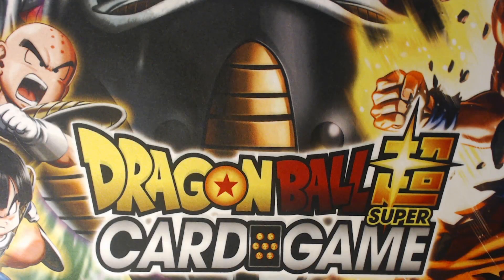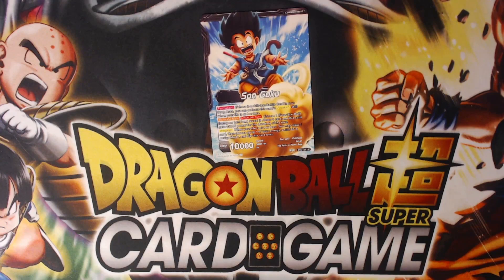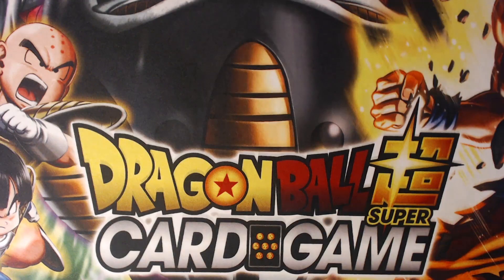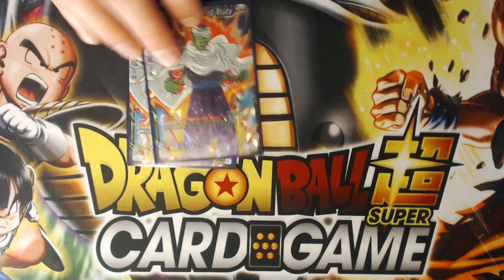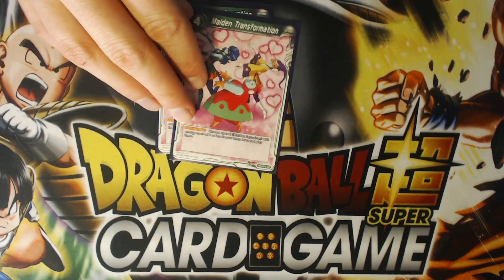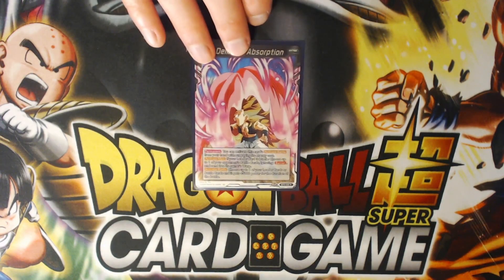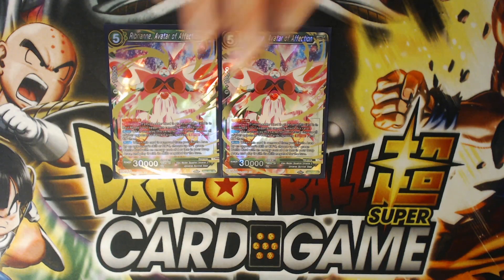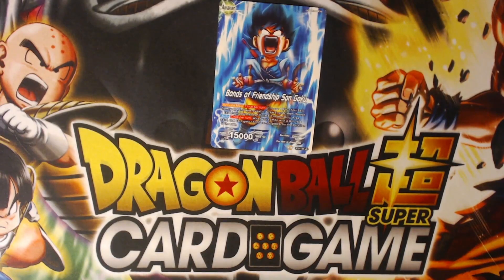Godly Kidku Maidens! | DBS TCG Deck Profile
My opinion; maybe the strongest new variation of Kidku, thoughts?

Follow our Social Medias:

Twitter.com/CTJTheSaiyanElites
Facebook.com/CTJTheSaiyanElites